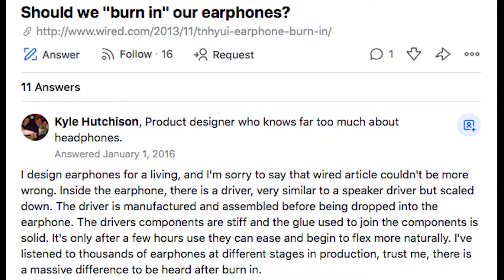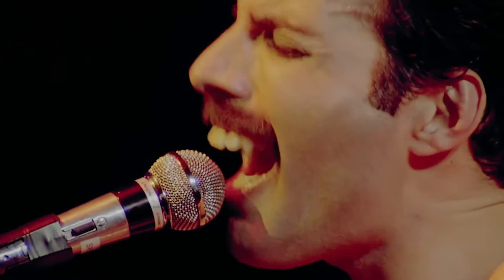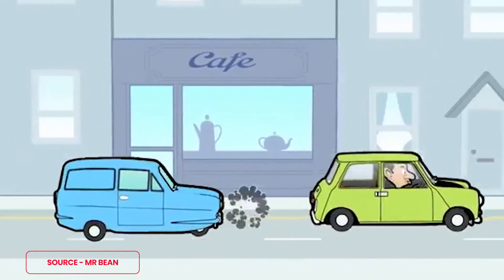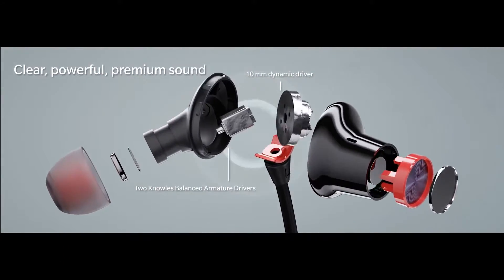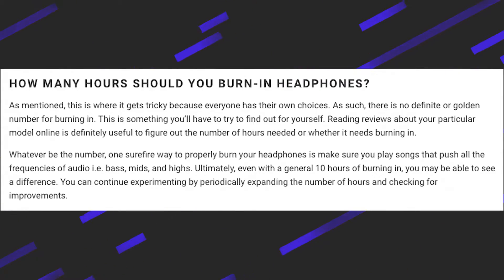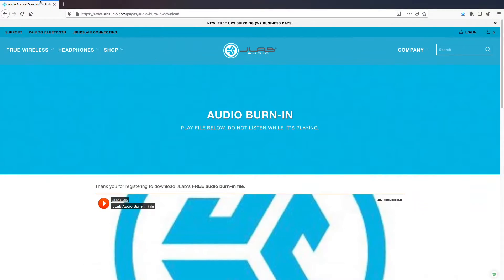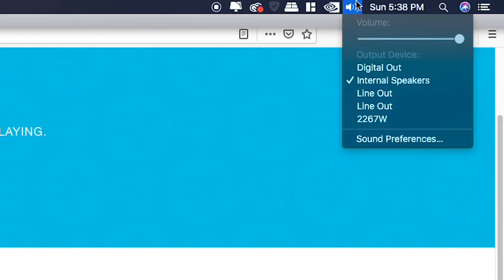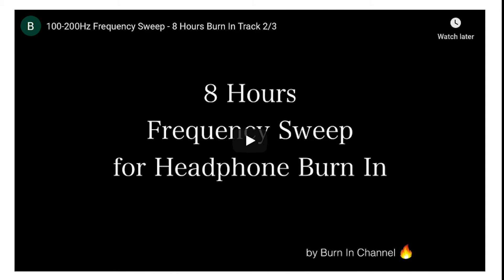BURN IN HEADPHONES! MYTH OR REALITY?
We often tend to purchase the most expensive headphones so that we do not want to compromise on the audio quality. But there is a way you can improve the audio quality of your newly purchased headphones. This can be done by 'burn-in' your headphones. Yes, we know the term sounds weird, but sit back relax and watch the video till the very end to know how can you get better audio quality on your headphones.

For more follow us on :

Follow Radness for more -
Meet our team personally -